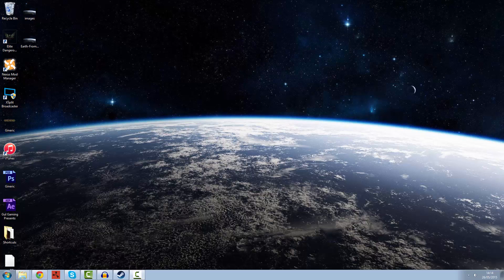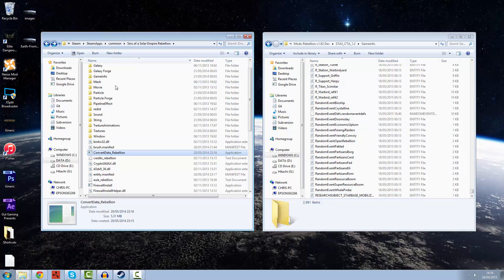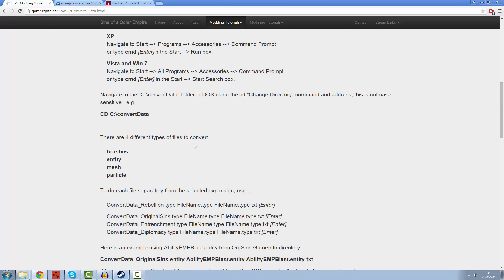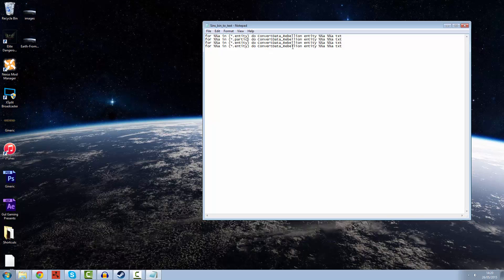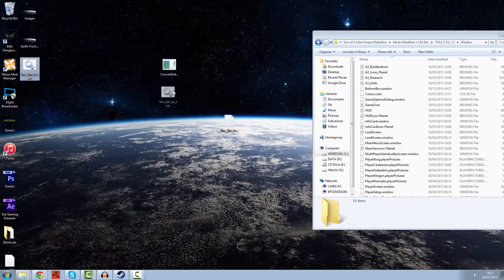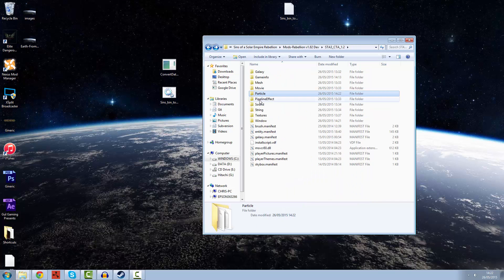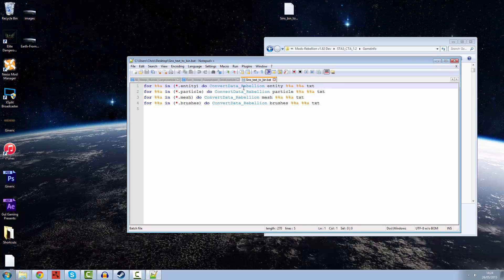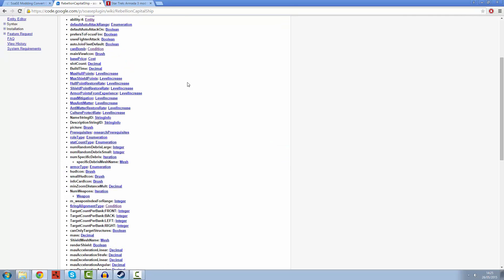Mod Tutorials: Sins of a Solar Empire #1: Unbinning your files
In our first tutorial to modding sins of a solar empire: Rebellion we look at the most basic of things: Making the files you're going to use readable! In our next episode we're going to create our very own mod folder and start making some basic changes.

Here's the links to the other sites we talk about.